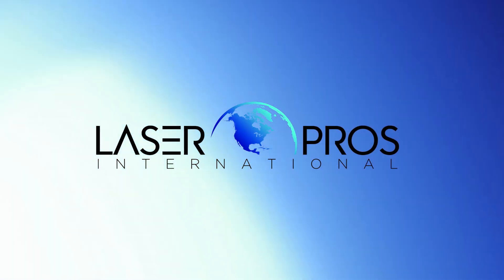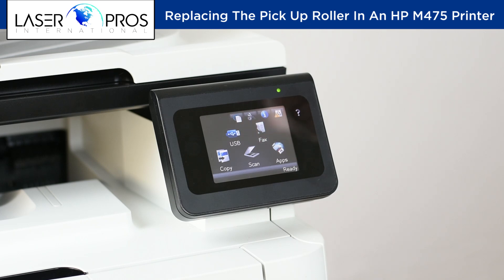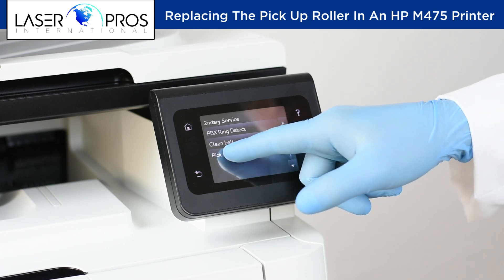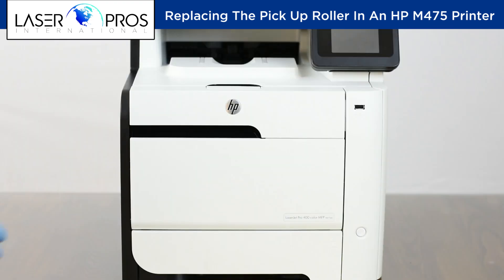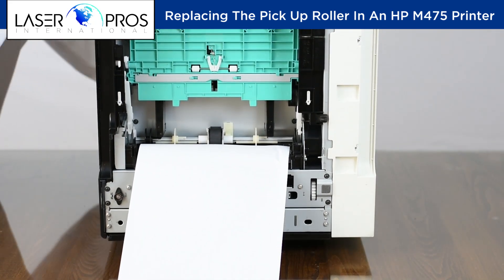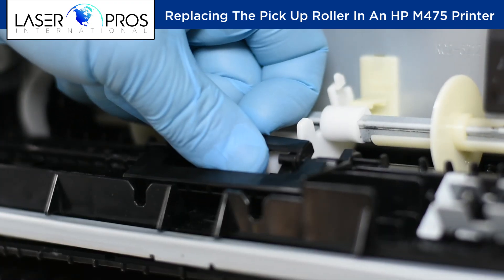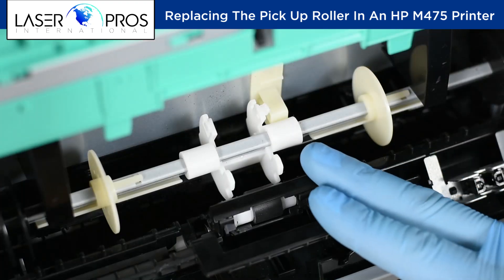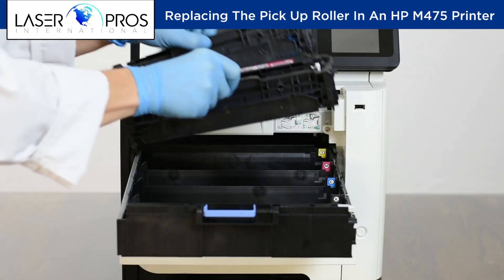How to replace the rollers in an HP M475 printer